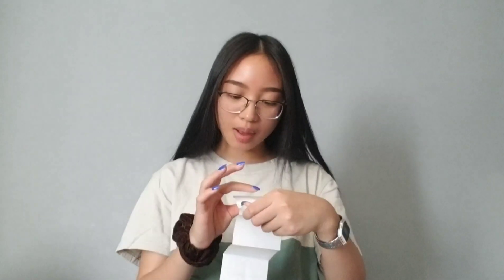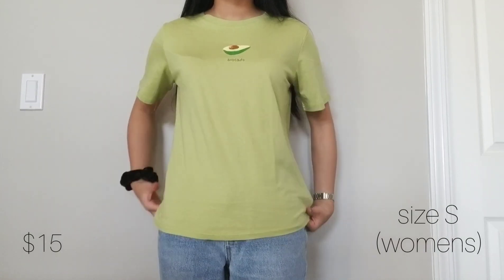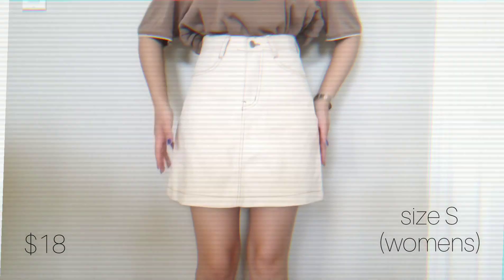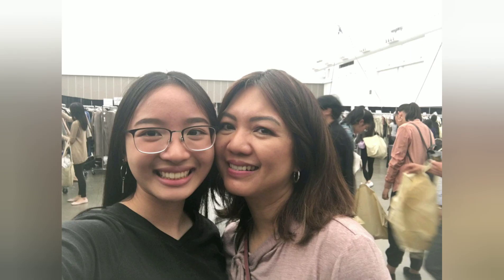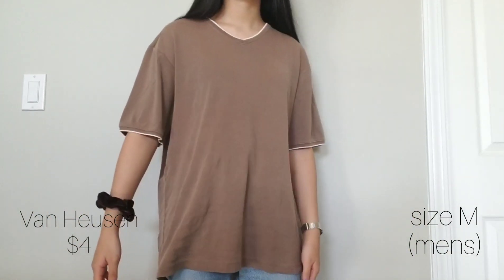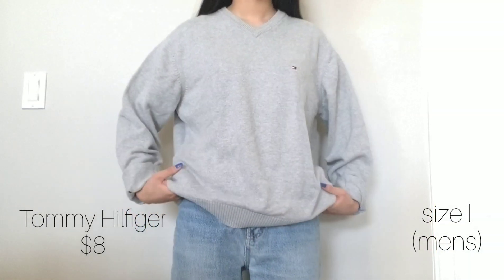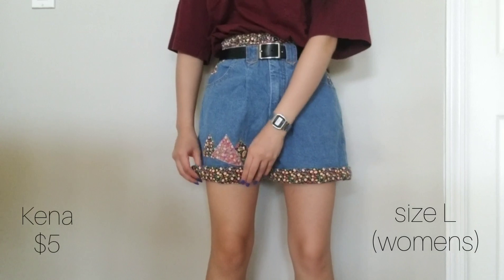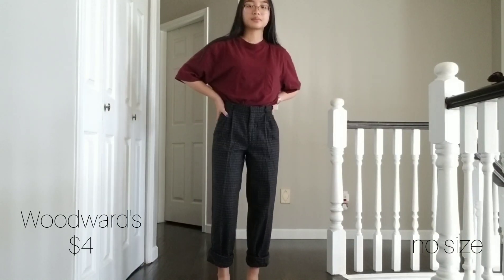OAK + FORT WAREHOUSE SALE 2019 AND THRIFT TRY-ON HAUL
Sorry for sounding awkward and nervous in this haul but please enjoy watching what I bought at the 2019 Oak + Fort warehouse sale and thrift stores! (Also sorry for uploading this a day late)

twt: @_bluepiphany
kpop go/selling twt & ig: @armyzengos
jewelry shop ig: @bluepiphany.co
depop: @andreadelfin

what im wearing:
top - Michaela (from the philippines sorry)
jeans - LA Blues Jeans (bought off of an ig shop who thrifted them)
belt - Yesstyle ) use my Yesstyle rewards code for $$$ off: 22CF6Q
nail polish - Sinful Colors in Endless Blue